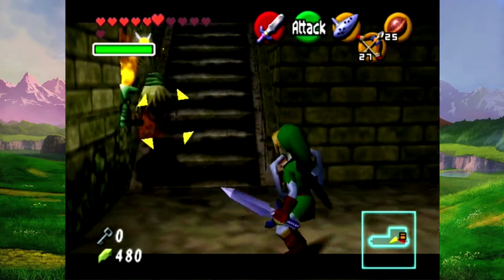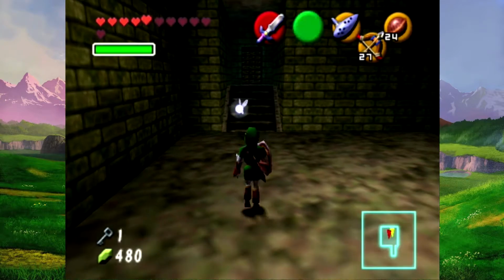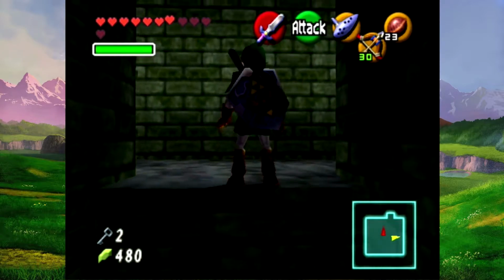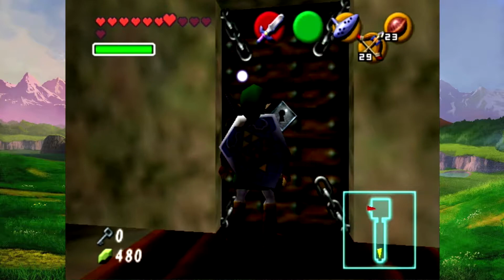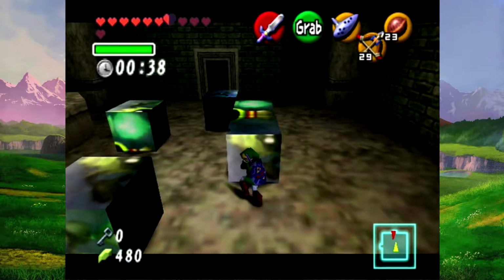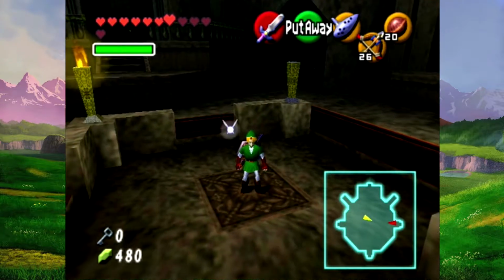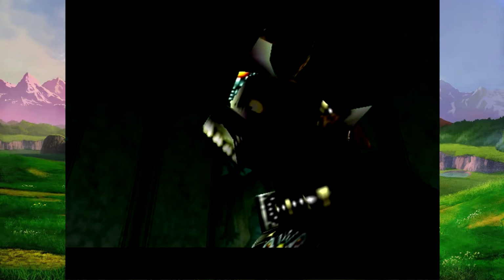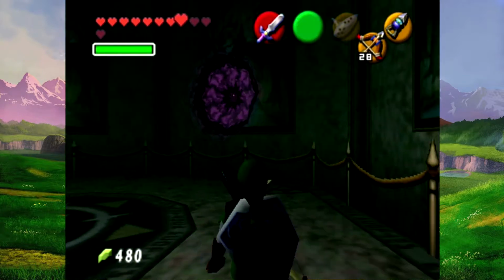The Legend of Zelda: Ocarina of Time Episode 20 - Ghost Rider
We finish up the Forest Temple!

*Respond, Vibrate, Feed Back, and Resonate! Constructive criticism and advice are appreciated.